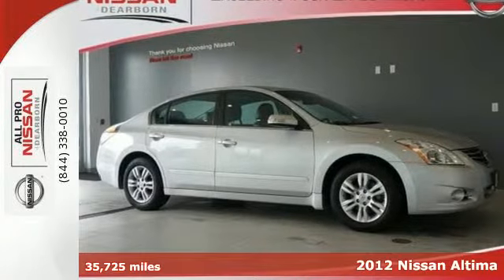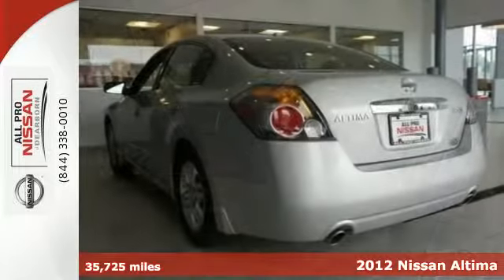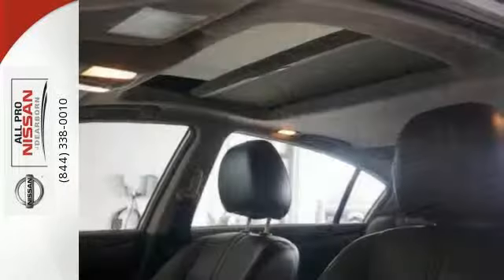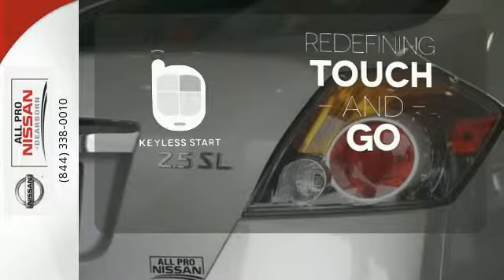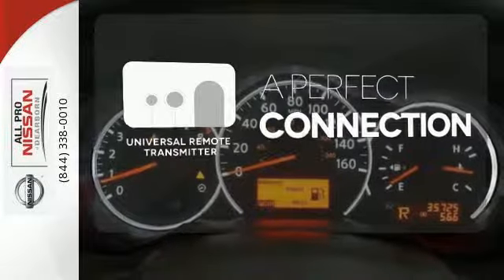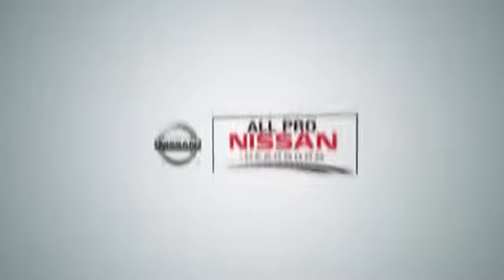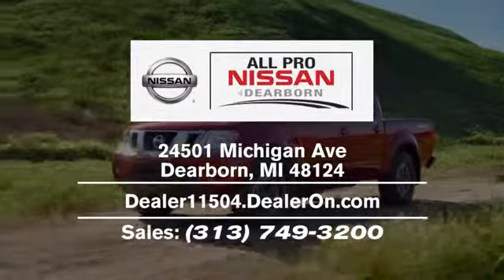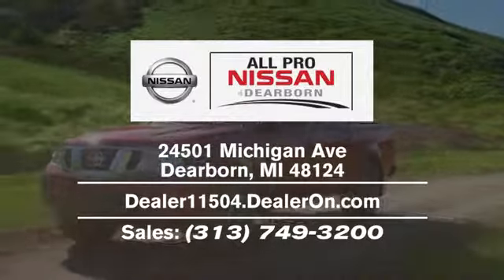2012 Nissan Altima Dearborn MI Livonia, MI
Year: 2012
Make: Nissan
Model: Altima
Trim: 2.5 SL
Engine: 4 Cyl - 2.5L
Transmission: Variable
Color: Brilliant Silver Metallic
Interior: Charcoal
Mileage: 35725
Stock #: A1013
VIN: 1N4AL2AP7CN506618
LOADED TO THE MAXXXXX!!! This one is EQUIPPED. Premium Audio package with Bose sound MSRP $990 - Convenience package with alloy wheels, power seat, Blue tooth and more MSRP $1350 - Convenience Plus package with POWER MOONROOF, dual zone temperature and more MSRP $1150 - SL package with leather seating, heated seats, homelink, power lumbar and more MSRP $1540 - Aluminum kick plates MSRP $170 - External ground lighting MSRP $195 and much much more - Folks. THIS is THE ONE! Call the ALL PRO TEAM today!!!

Welcome to the all-new All Pro Nissan of Dearborn’s on-line Nissan showroom! Our brand new Nissan website serves as a tool for all car shoppers in and around the metro Detroit area to learn more about Nissan cars such as the Nissan Altima, Rogue & Sentra. Nissan car owners may also order genuine OEM Nissan parts or schedule service for your Nissan car, truck, van or SUV.